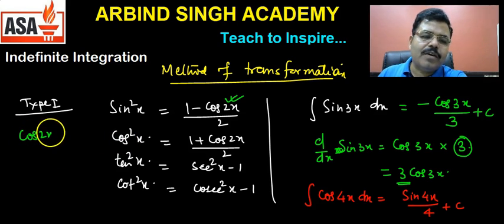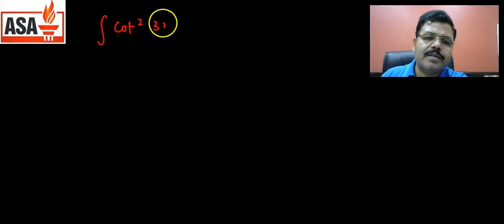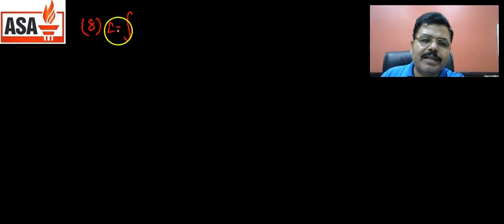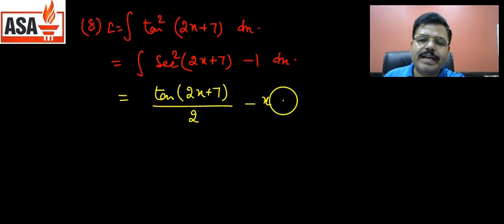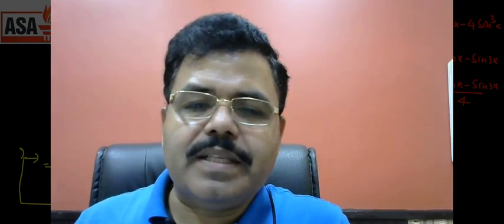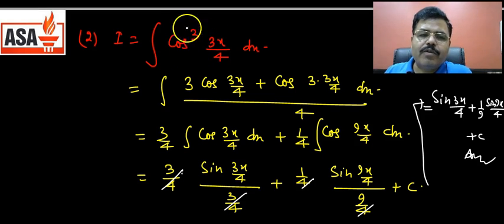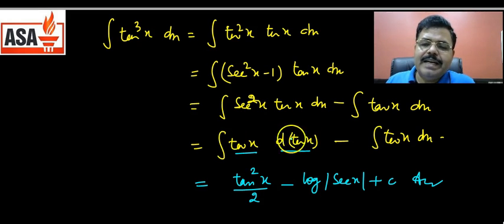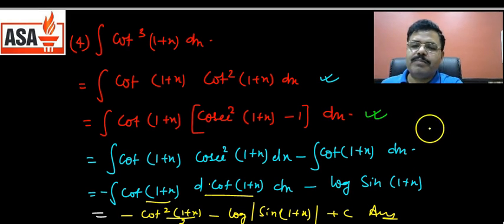Integration : For Class XI,XII & IIT JEE Part-03